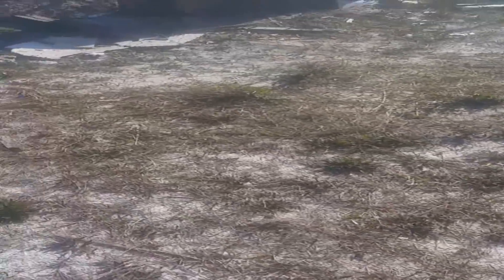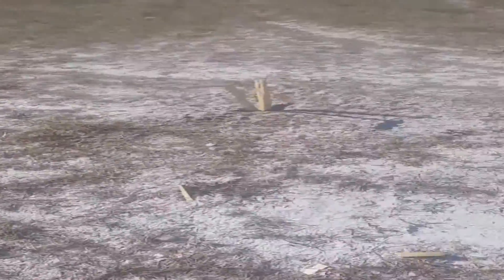Sig P320 at 25 yrds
shooting at aprox 25 yards with my sig p320